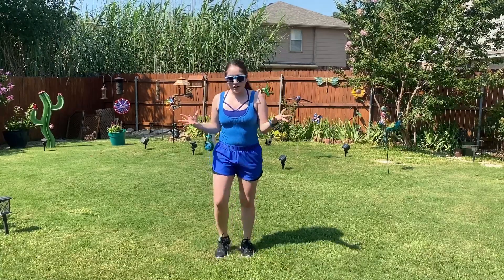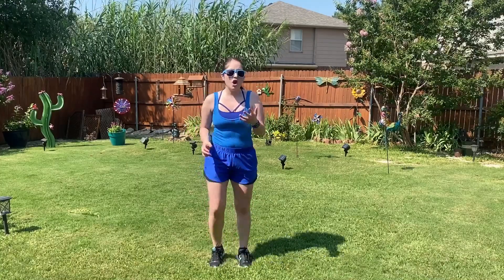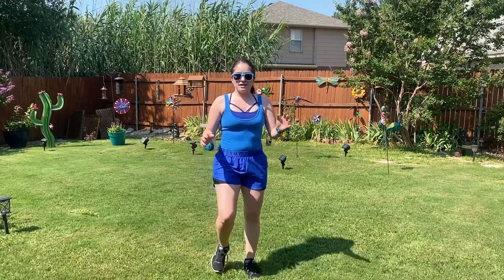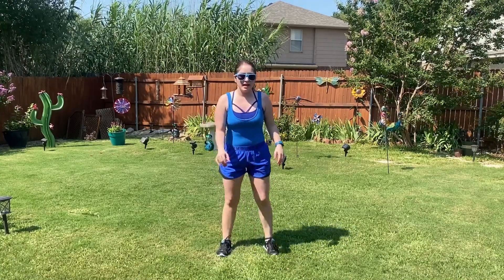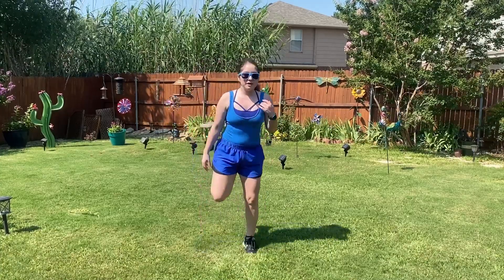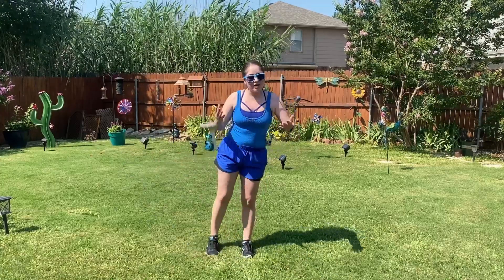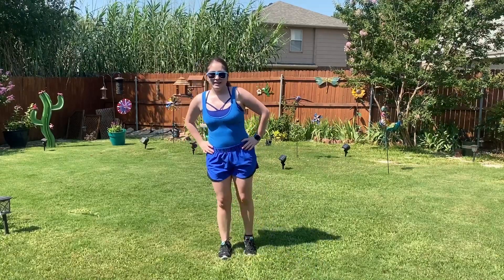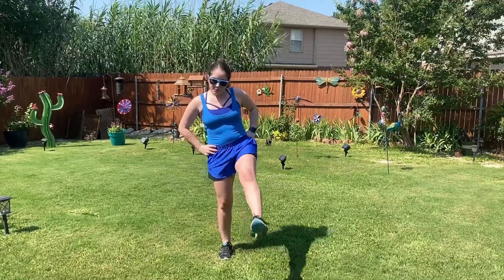3 Minute Quick Stretch Warmup